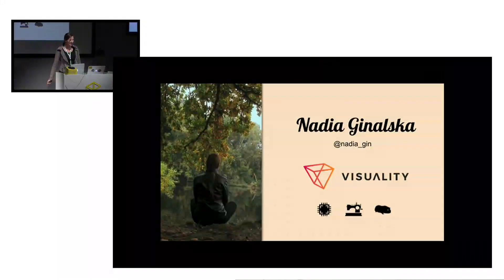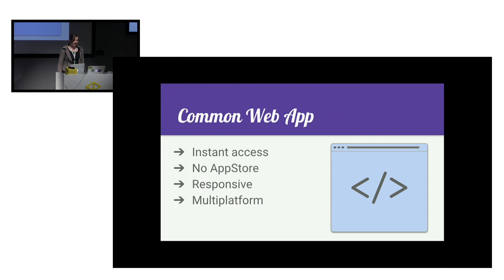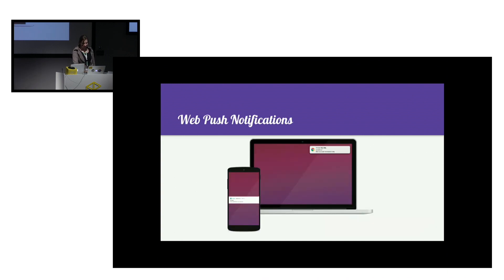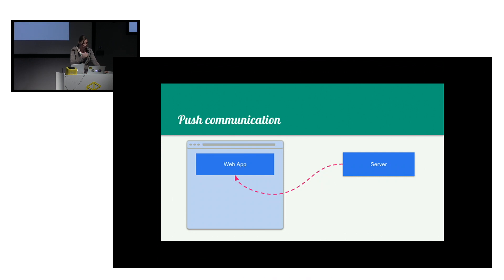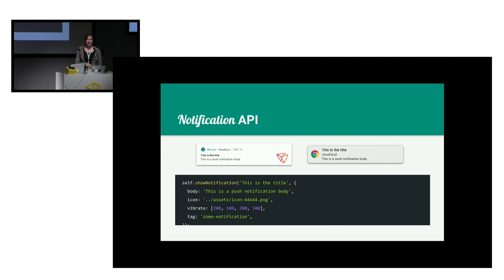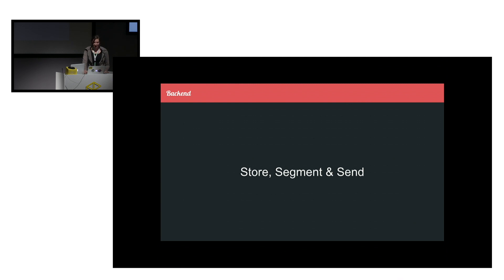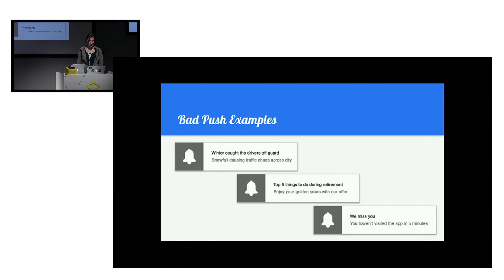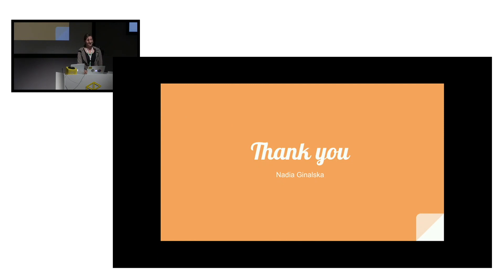Nadia Ginalska — When Push Comes to Web — ConFrontJS 2018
Like fire from mount Olympus, Push Notifications were stolen from the native mobile applications, for the benefit of us JavaScript developers. Now available for anyone, they are a powerful tool for building user engagement.

In this talk I'll explain how they can improve your business and how you can start using them. By the end you should have a solid grasp of how Push Notifications work and be aware of the common pitfalls to avoid.

ConFrontJS 2018 - Frontend Conference in Warsaw, Poland
Date: 29 October 2018
Venue: Campus Warsaw, Poland